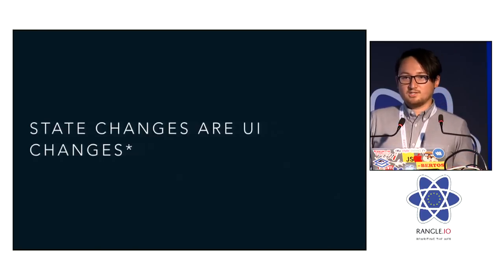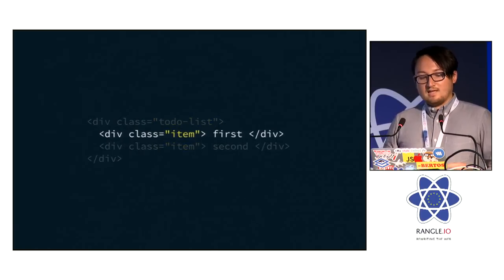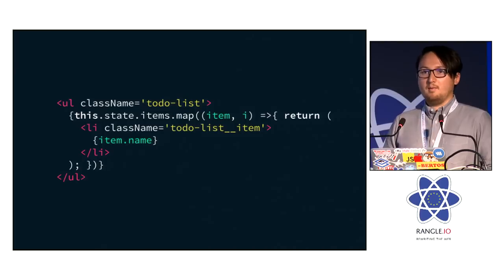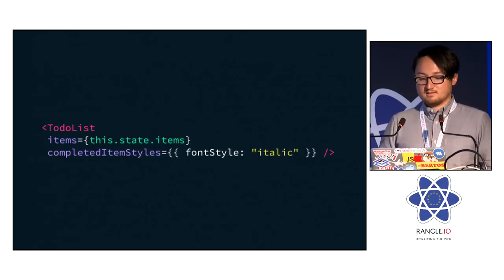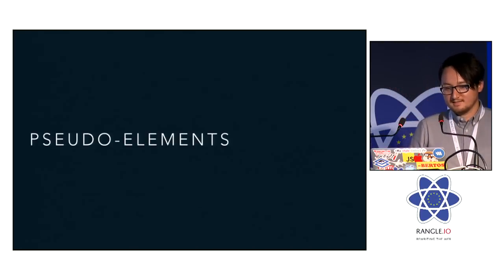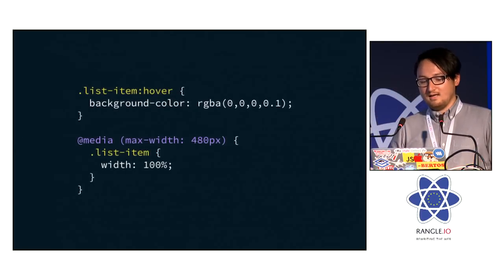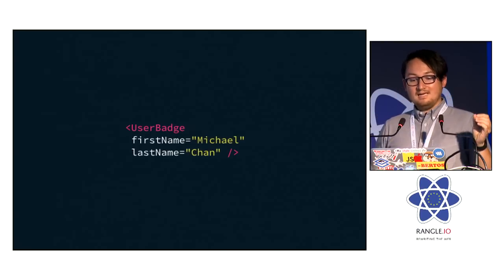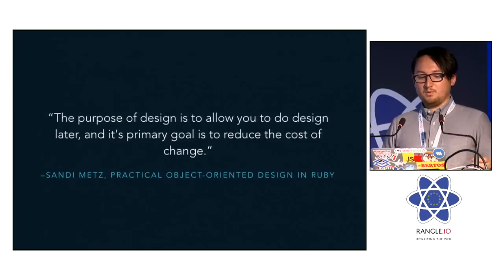Michael Chan - Inline Styles: themes, media queries, contexts, & when it's best to use CSS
Michael Chan at react-europe 2015.

React allows you to write styles inline and bypass a host of CSS shortcomings. Scope, dependency management, dead code elimination, these problems go away when adding your styles directly to components. But it's not all rainbows and unicorns. Things like theming and media queries become much more difficult when all your styles live directly on components. In this talk, we'll look at how to solve these problems with contexts and plain old JavaScript. We'll also look at the role of container-components and when it's better to "just use CSS."